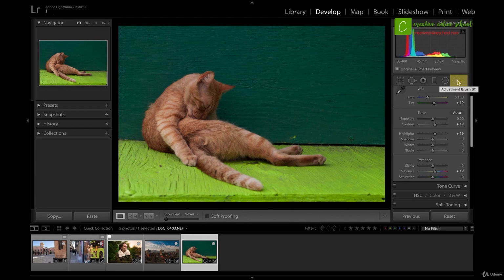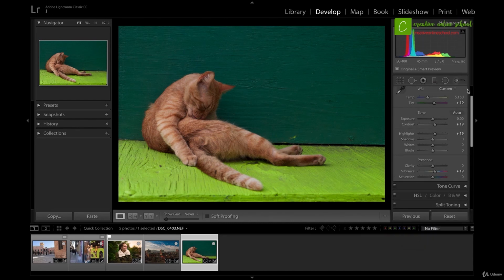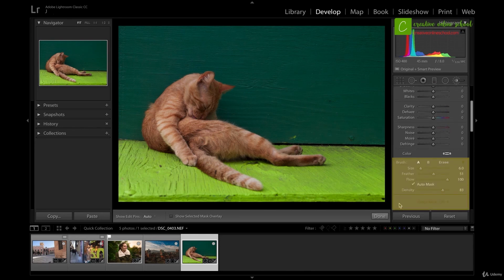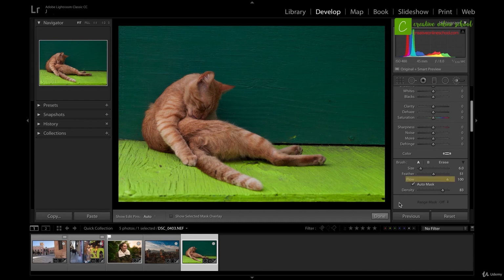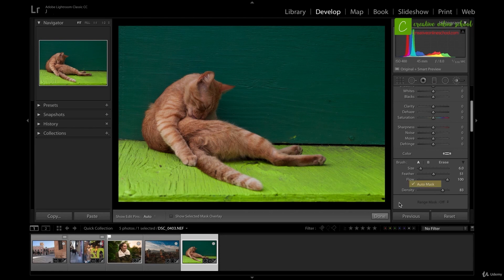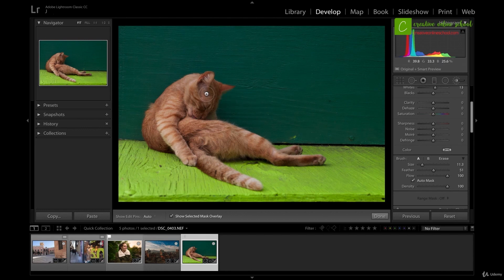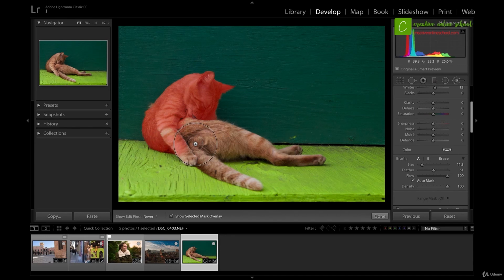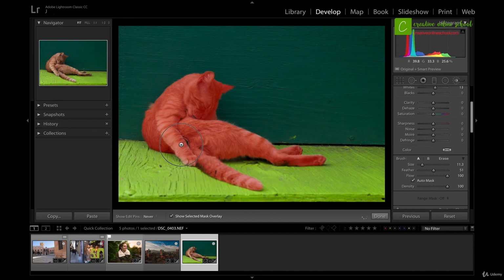How to Earn from Photography Absolute Beginners Guide Lecture 32 Working with adjustment brush